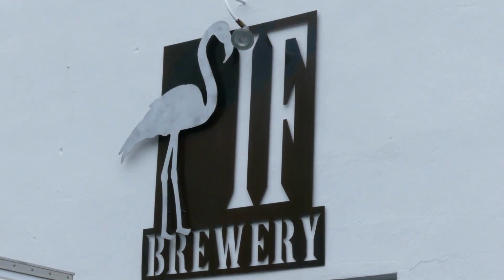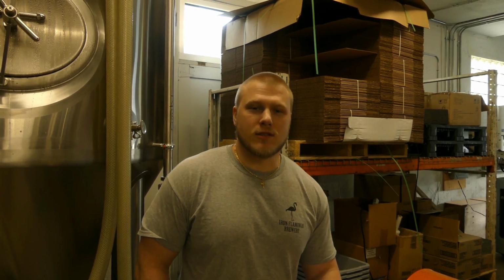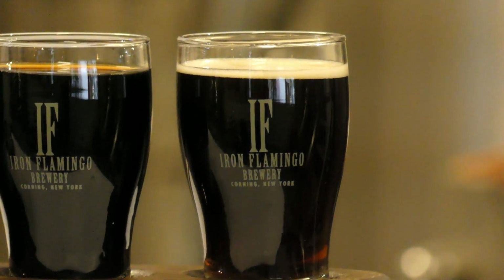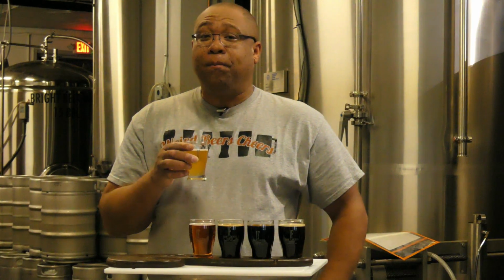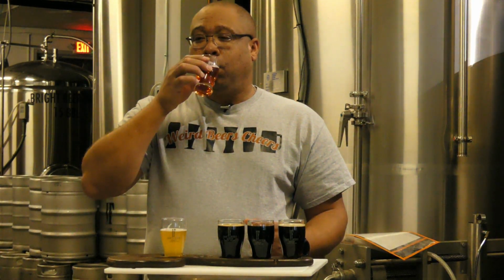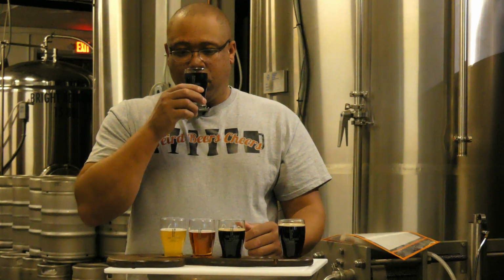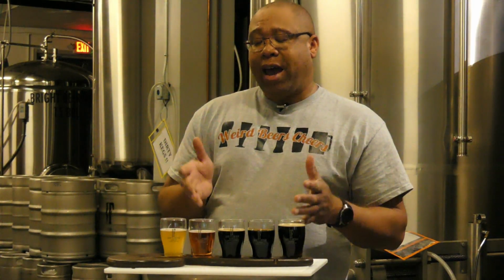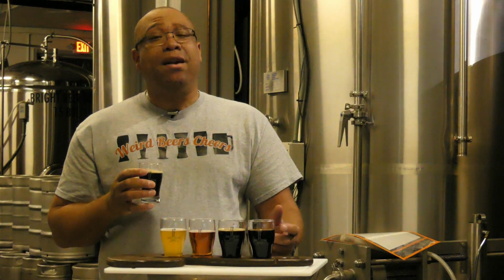Iron Flamingo Brewery Interview!!!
This week we did a on site review of Iron Flamingo Brewery.  The beer here is really good and I would recommend everyone should try them out.

The phone number is (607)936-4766

They also have two food trucks that stop by one is Global Taco and the other is Burns Dog Pound.